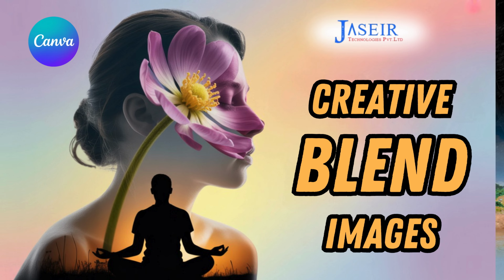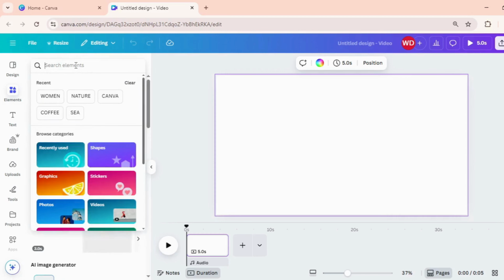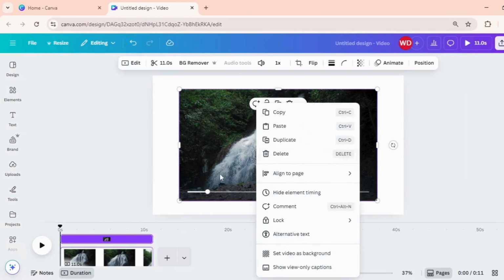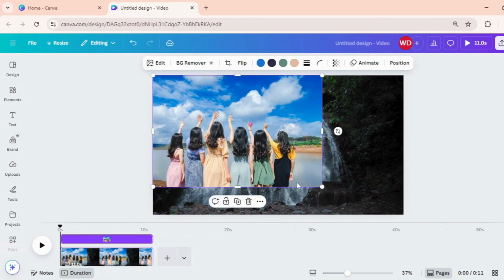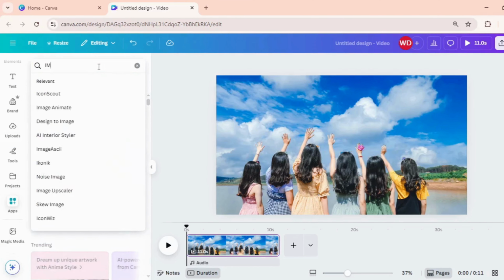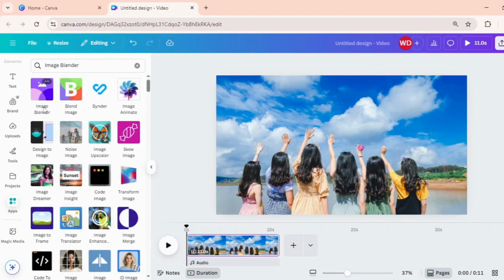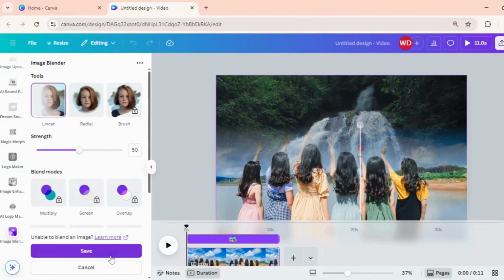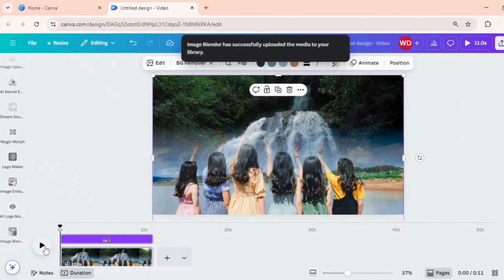How to Blend Image Using Canva 🎨 | Easy Photo Blending for Beginners!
Want to create stunning image blends without Photoshop? In this Canva tutorial, I’ll show you how to blend images using Canva easily — perfect for social media graphics, posters, thumbnails, and more!

👉 In this tutorial you’ll learn:
✅ How to overlap and blend images smoothly
✅ Use transparency, gradients, and effects
✅ Creative tips for double exposure style
✅ Pro design tricks for aesthetic blends

🎨 No graphic design experience needed — just follow along and create amazing visuals in minutes!

Double Exposure Effect in Canva

Canva Text Masking Tutorial

Canva Glowing Neon Effect